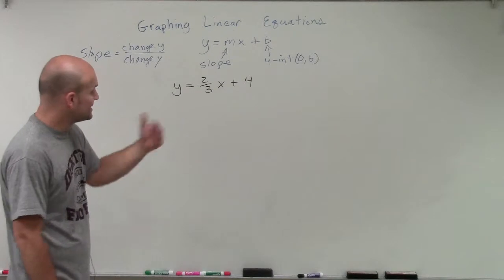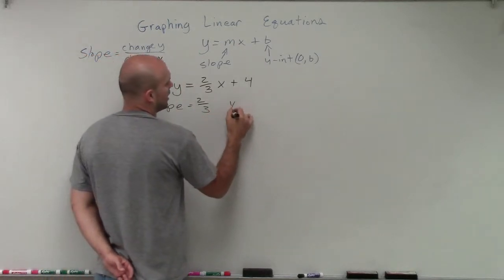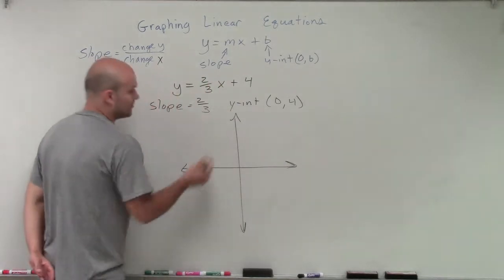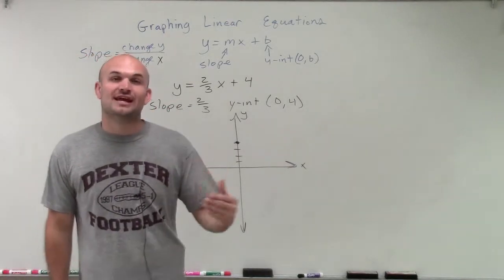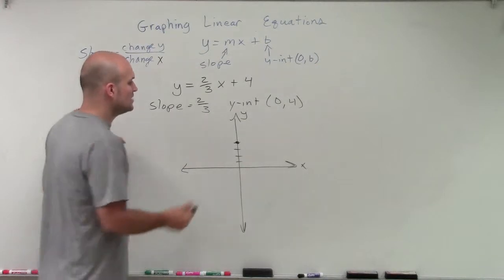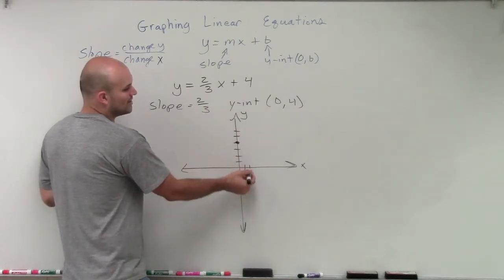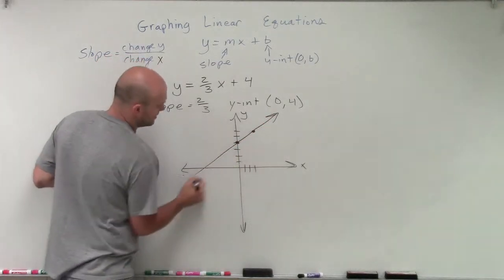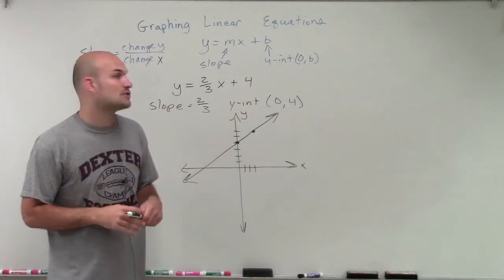Graphing a linear equation in slope intercept form